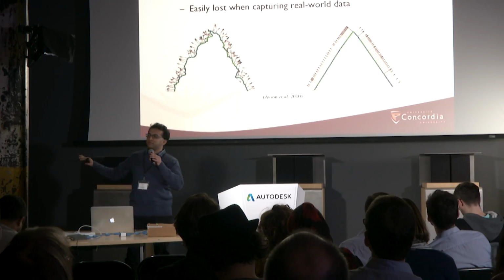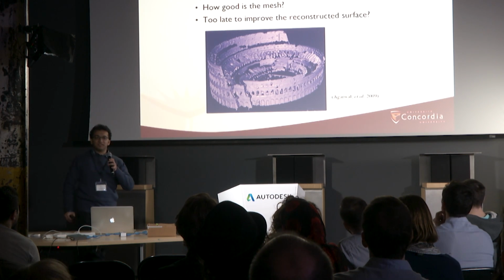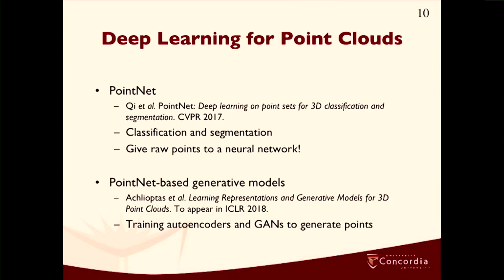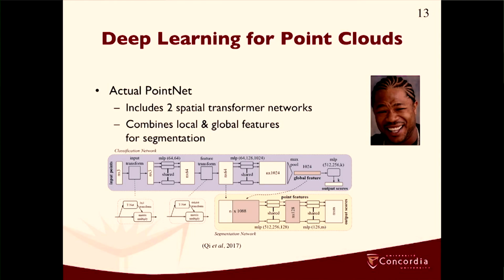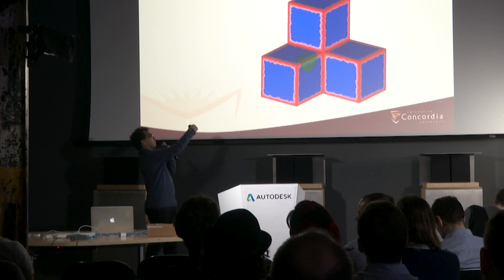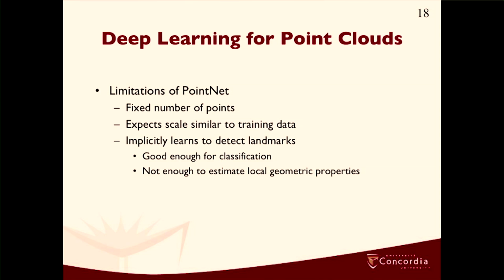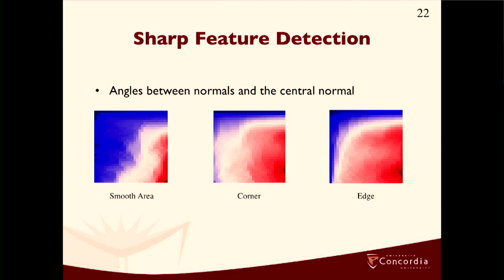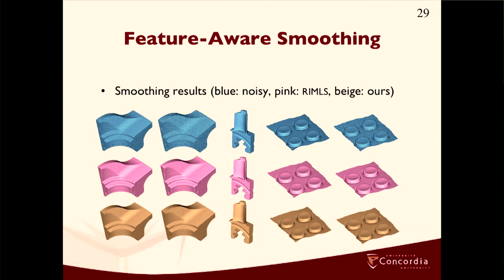Deep Learning Montréal @ Autodesk – Sharp Feature Detection in Point Clouds Using CNNs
Prashant Raina, Ph.D Candidate, Concordia University